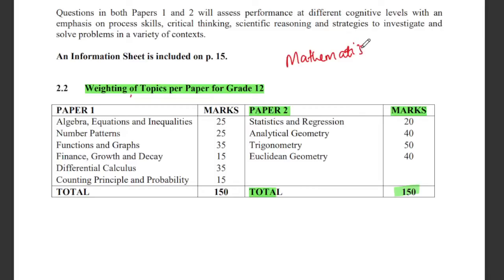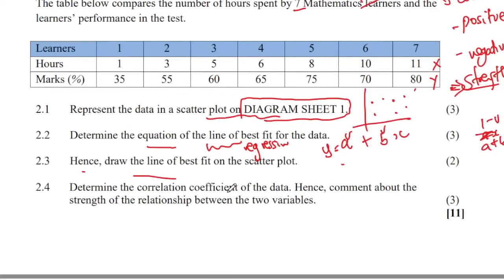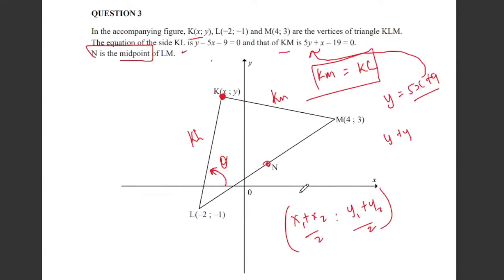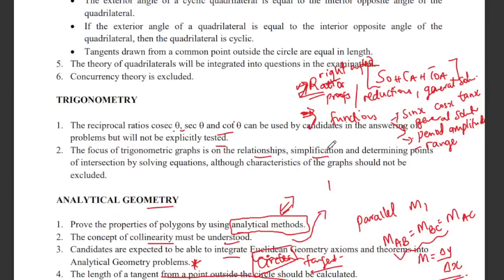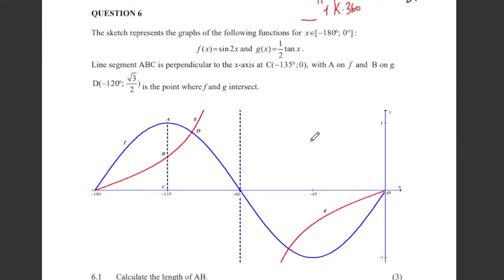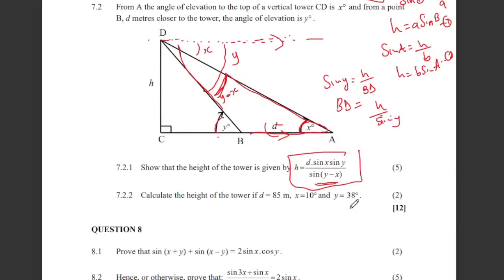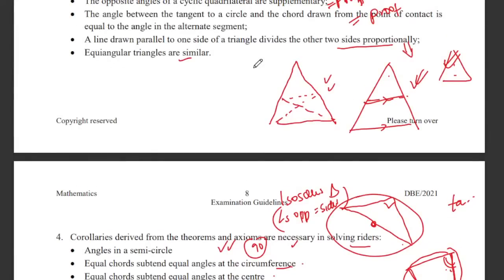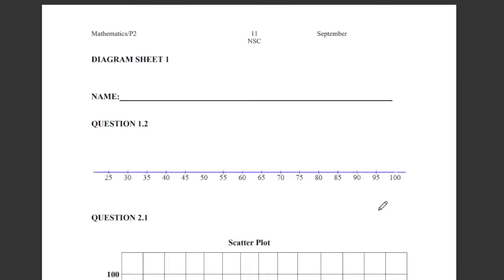2026 PREDICTION MATHEMATICS PAPER 2.GRADE 12 FINAL EXAMS THUNDEREDUC MAY JUNE FINAL EXAM MATHS P.2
2026 PREDICTION MATHEMATICS PAPER 2.GRADE 12 FINAL EXAMS THUNDEREDUC MAY JUNE FINAL EXAM MATHS P.2